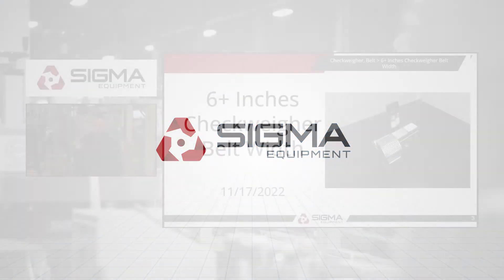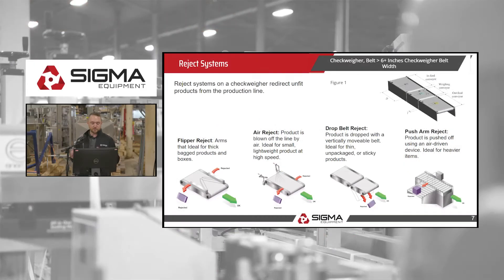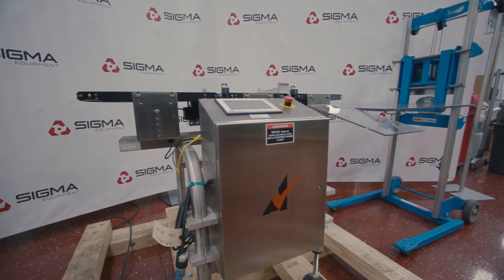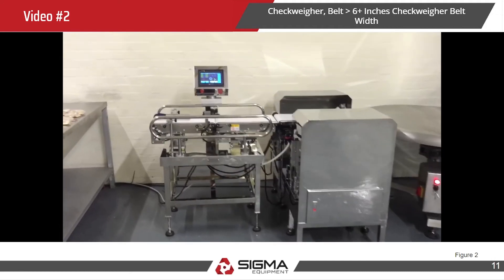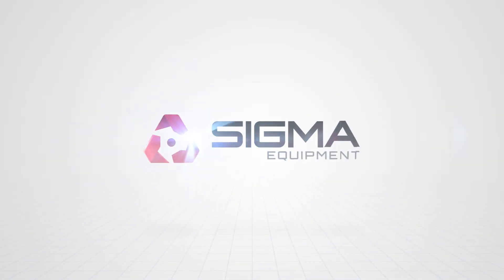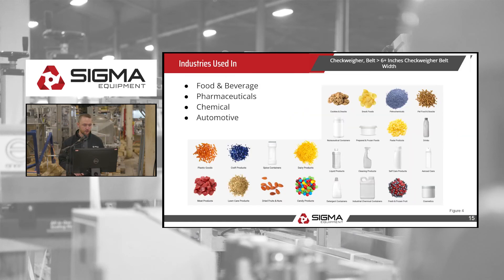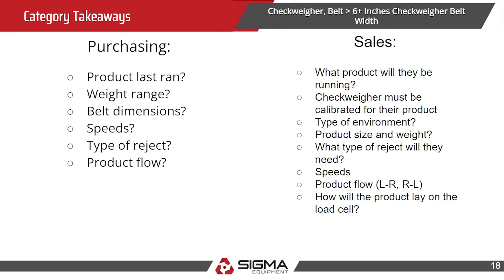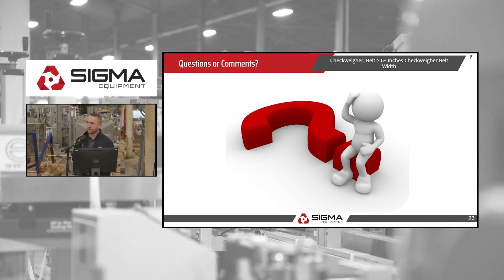Category Presentation - Check Weighers with +6" Belt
This presentation gives an overview of the equipment category of checkweighers with a belt greater than six inches. This presentation gives a definition of the equipment, highlighted features, industries this equipment is used in, as well as other insightful topics from the SIGMA Group team.